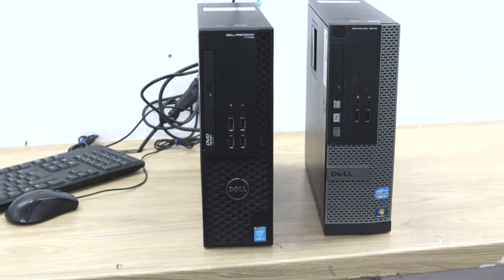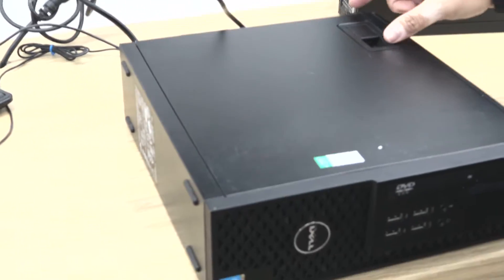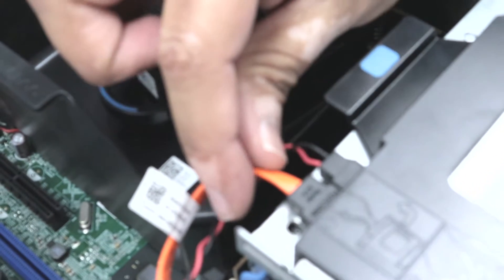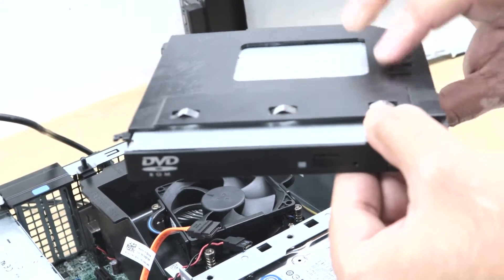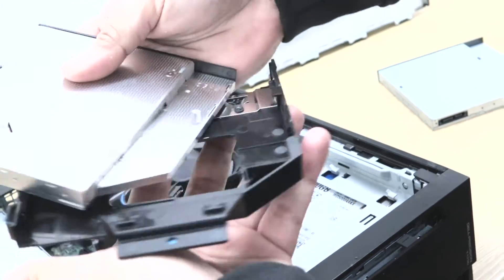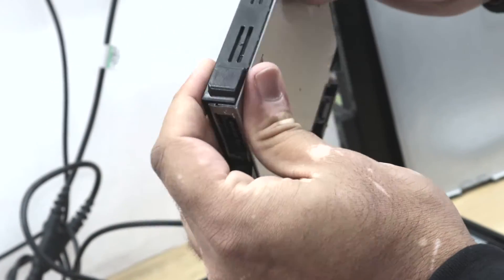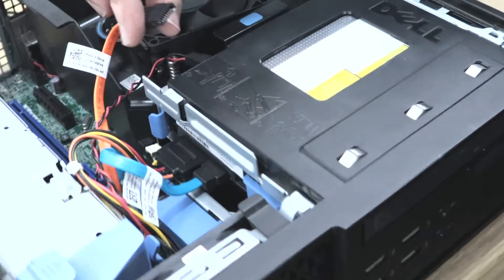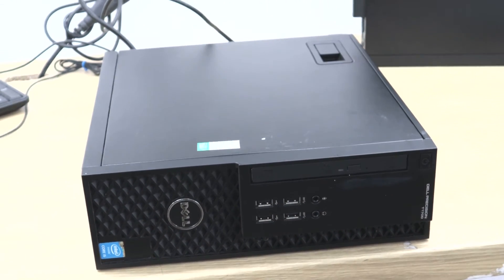How to change Optical Drive on Dell Optiplex or Dell Precision PC.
In this video, we show you how to change the optical drive in the Dell Optiplex / Precision.